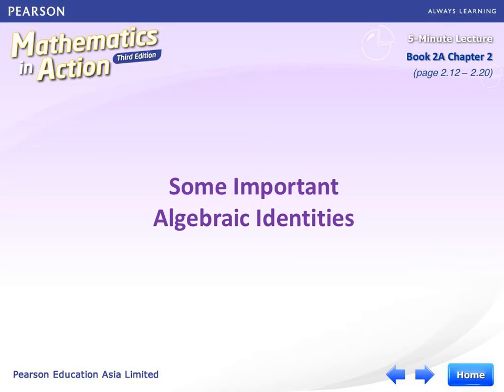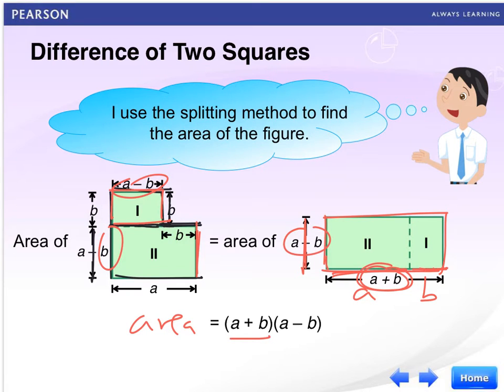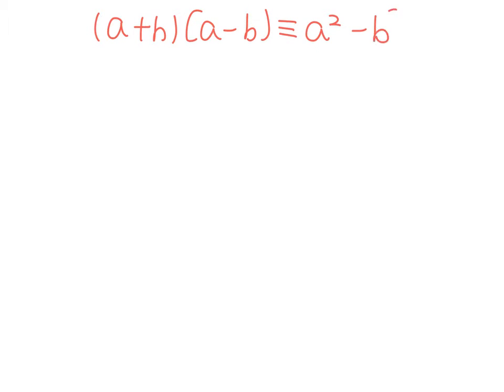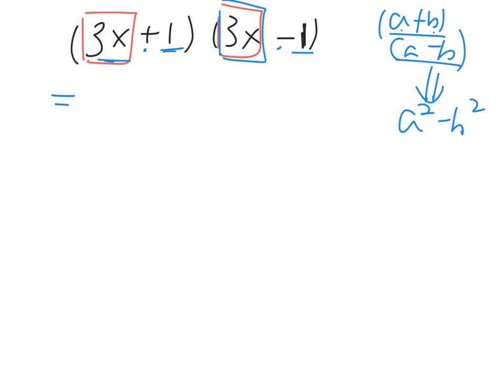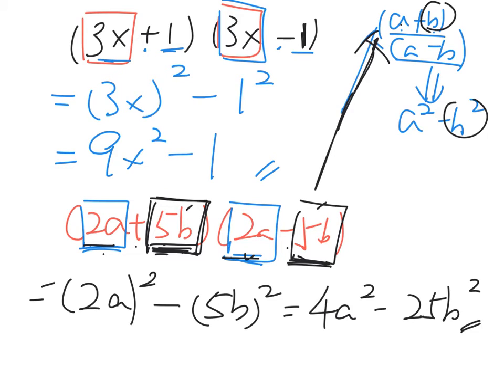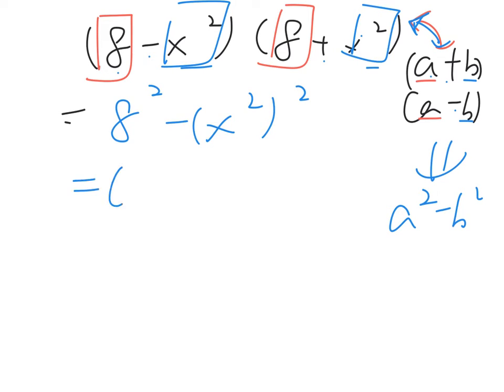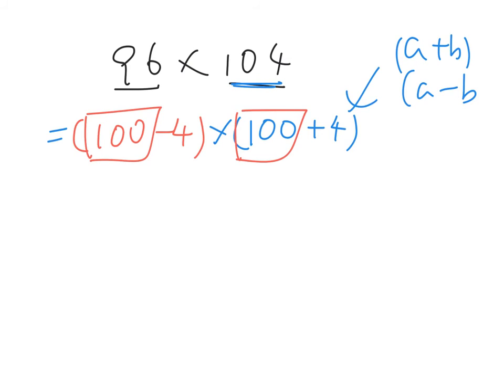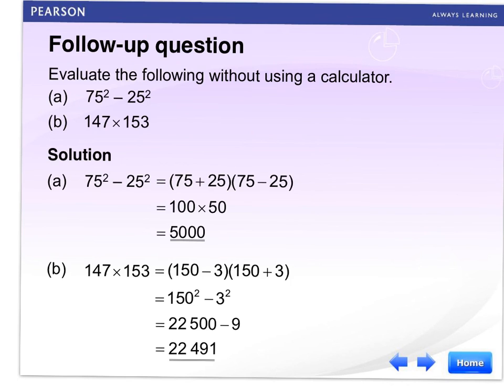s2 ch2 2A